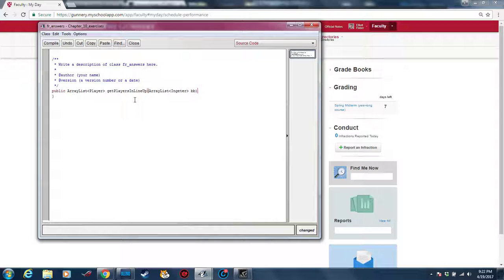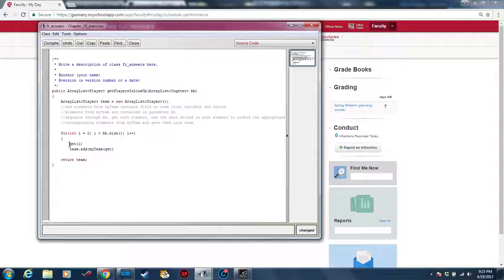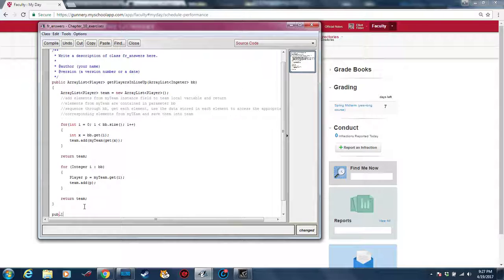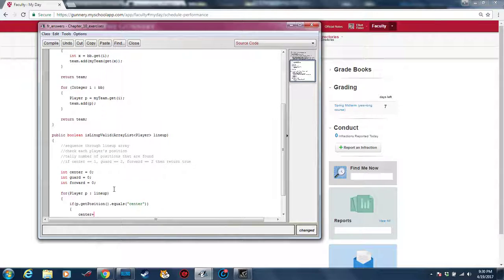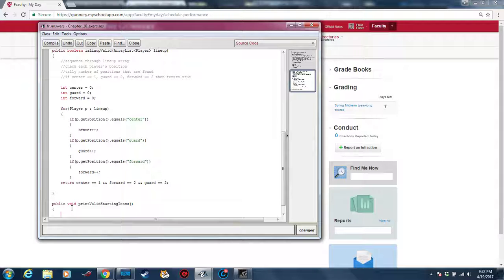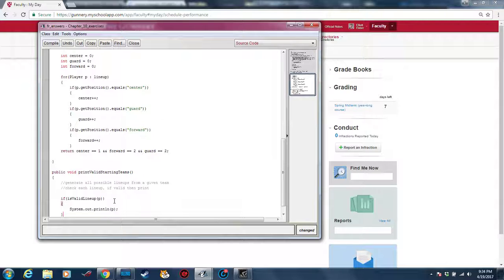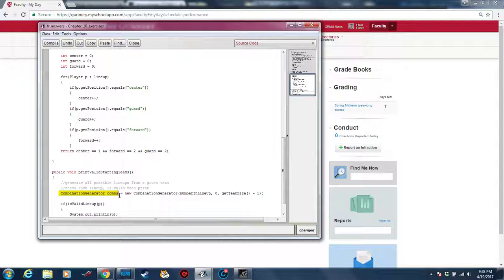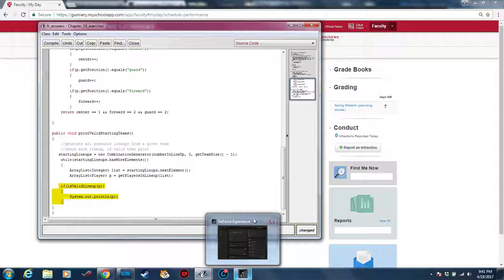Cumulative Review 3 FR answers